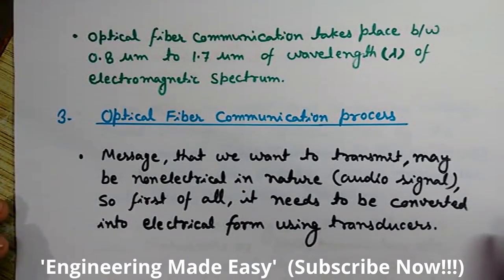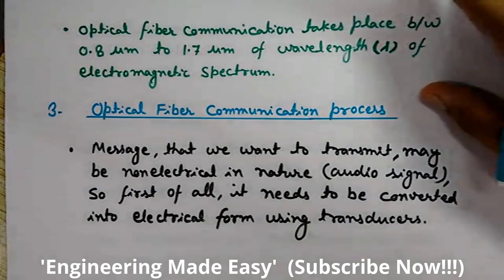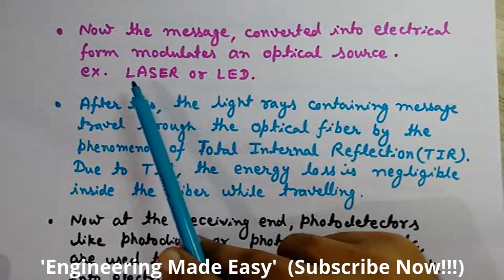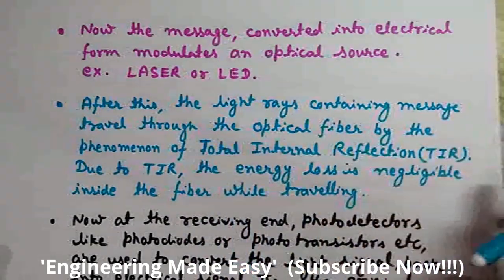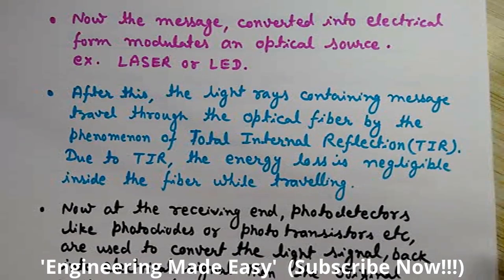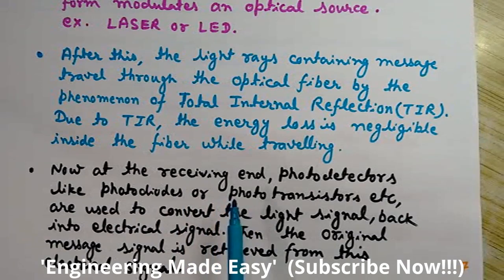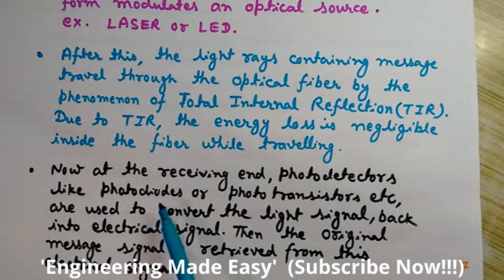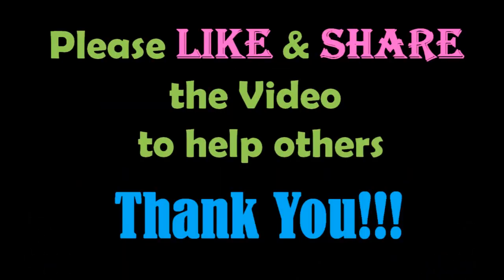Optical Fiber Communication System- Optical Fiber Sources and Detectors (LASER/LED & Photodiodes)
This video is about Optical Fiber communication system. All the building blocks of Optical Fiber communication process are discussed here.
As we know that Optical fiber cable allows light signal only to pass through it, therefore Before transmitting any signal we first need to convert it into optical signal and at the receiving end, signal in optical form is converted back into its original form using different types of transducers for energy conversion.
At the transmitting end the message signal is converted first into electrical form that modulates an optical source like LASER or LED.
Then these light rays that contain message travel through the optical fibre cable with the phenomenon of total internal reflection (TIR).
Energy loss is negligible inside the optical fibre while propagating because of this total internal reflection phenomenon.
Now at the receiving end photo detectors like photodiodes or phototransistors are used to convert the signal back into its original form.